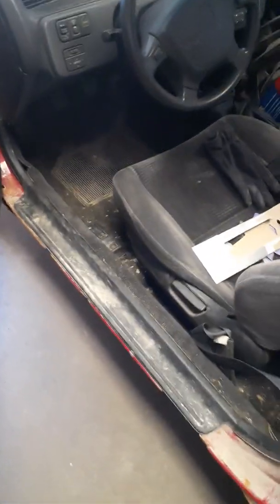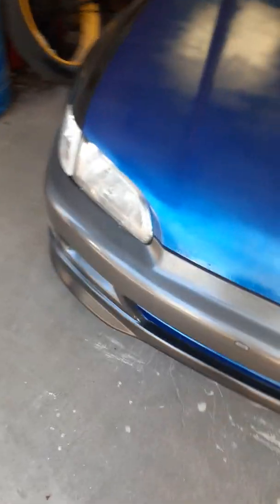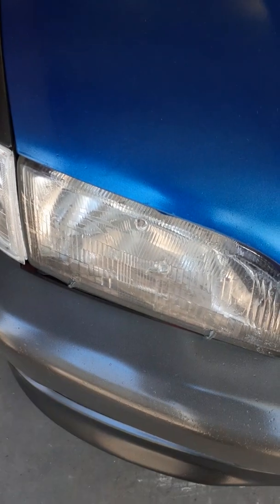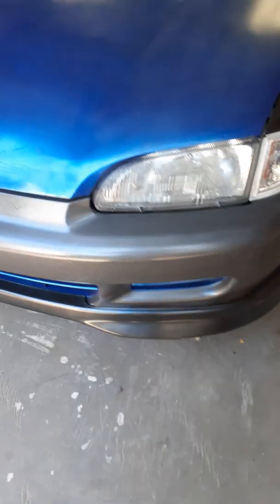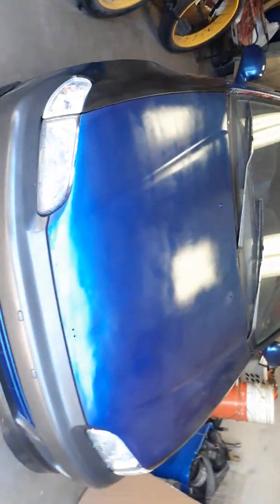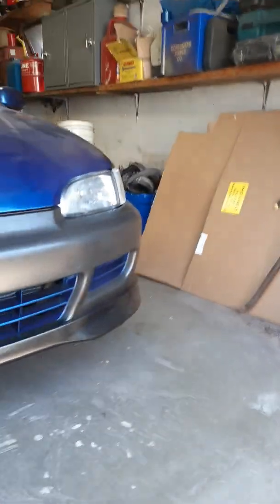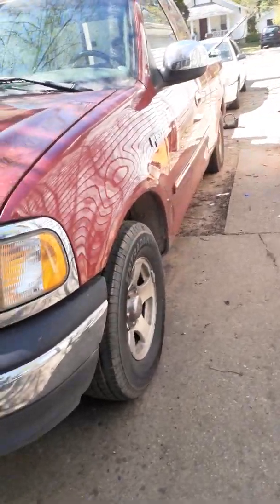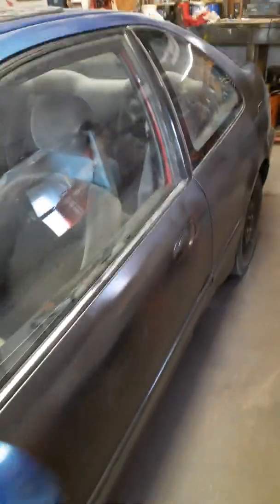The reveal is here!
Reveal of the paint job I did for my 95 honda civic!